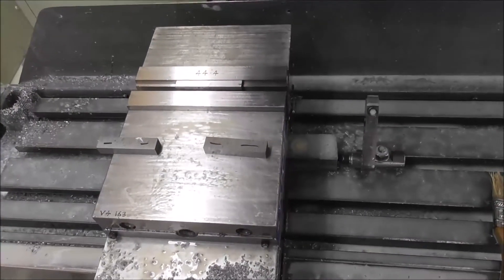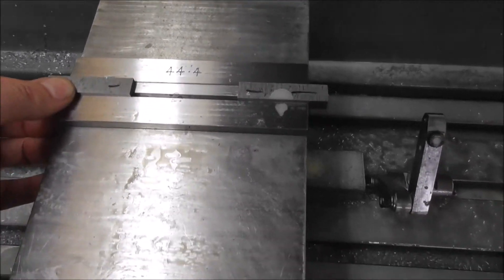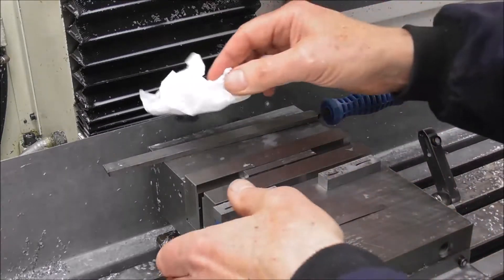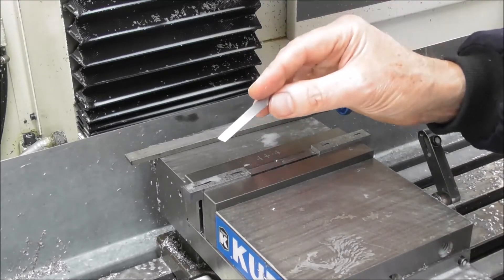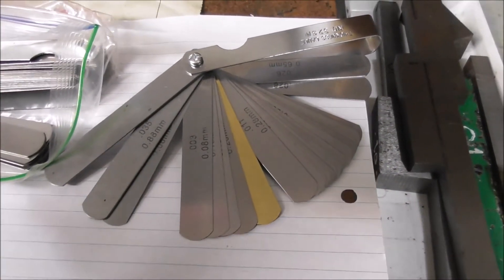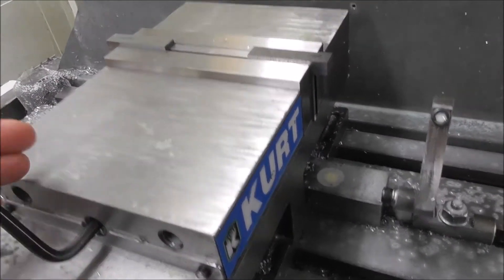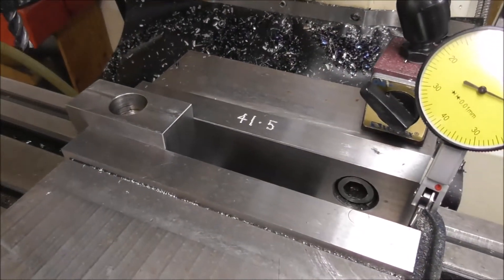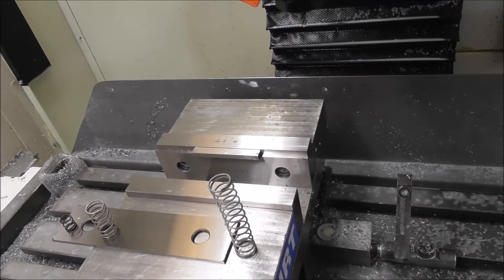Vise Work - Tips and Tricks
Milling machine vise work holding tips and tricks.